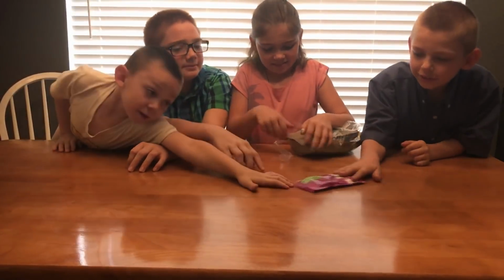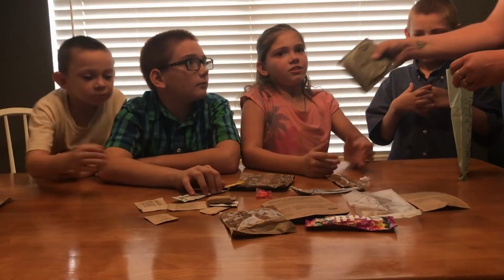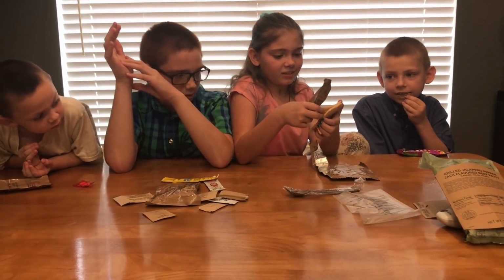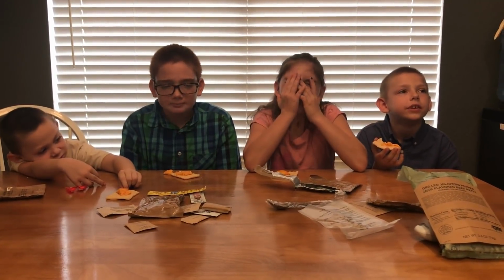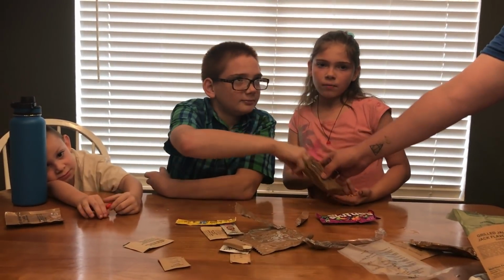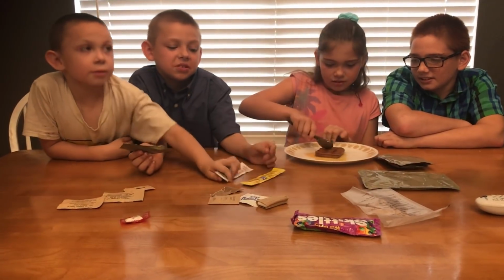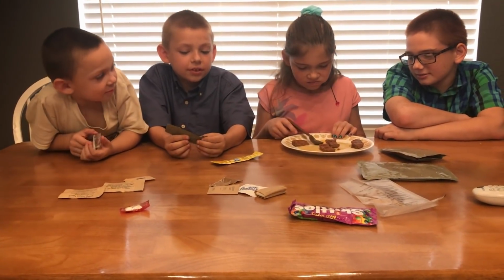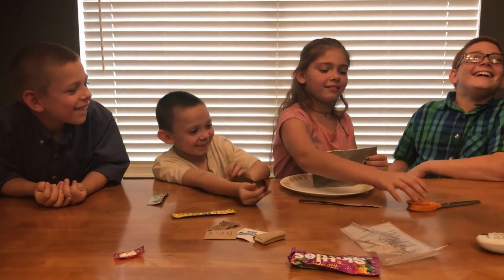Kids try a M.R.E. ration for the first time. (support our troops)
Thank you to our cousin Wes for supporting our channel by providing the M.R.E.s. the kids wanted to make this video in support of our troops and to show some of the food that they have to eat.